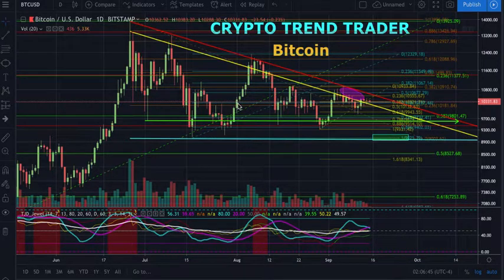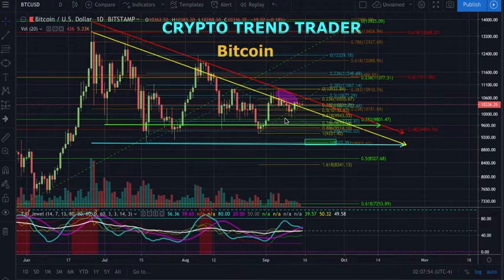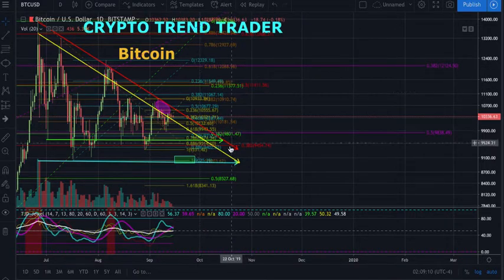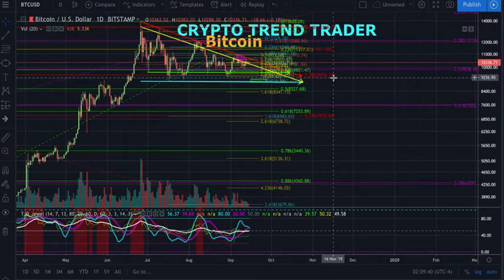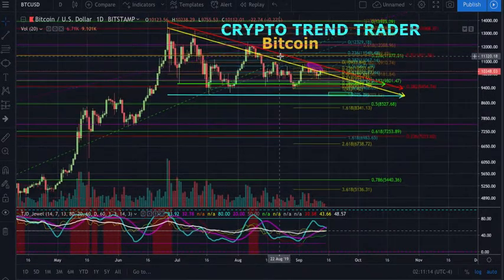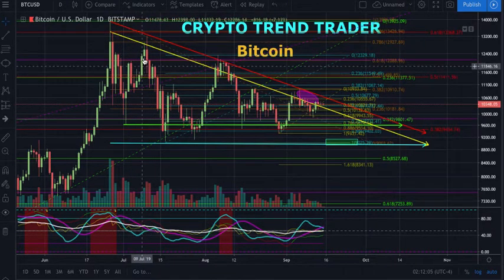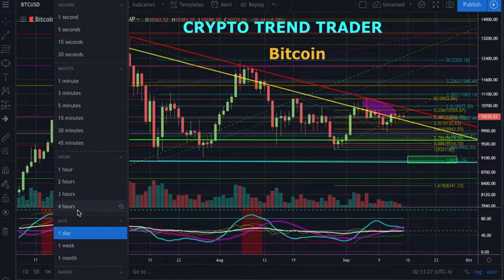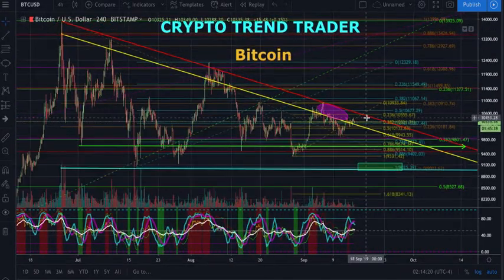CTT Bitcoin Daily Technical Analysis with targets using Fibinacci retracement tool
crypto trend tader daily bitcoin analysis using fibinacci retracement tool, with bullish and bearish targets.  this is not financial advice, i'm not your financial advisor.  these markets are extremely volitile, please trade at your own risk